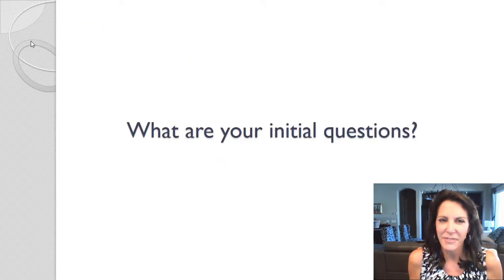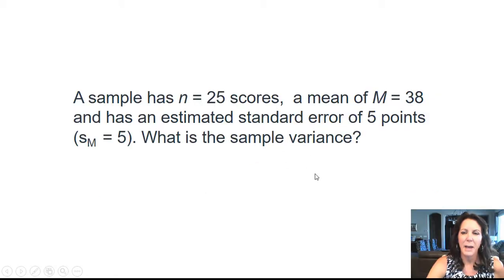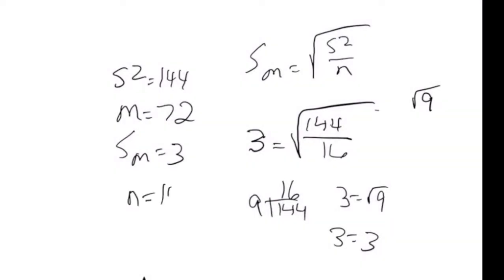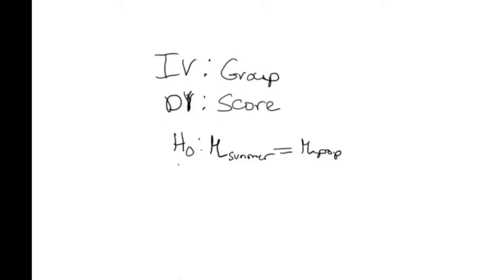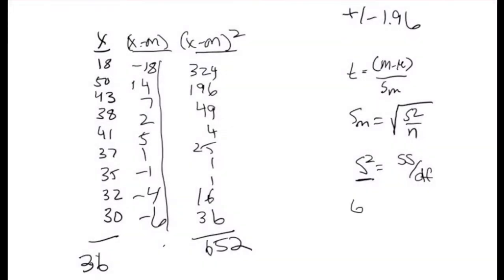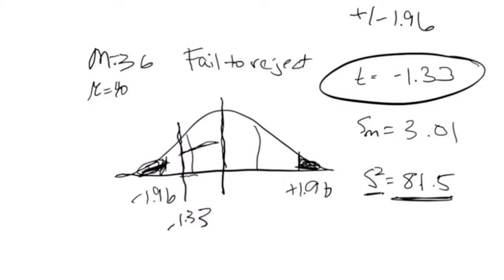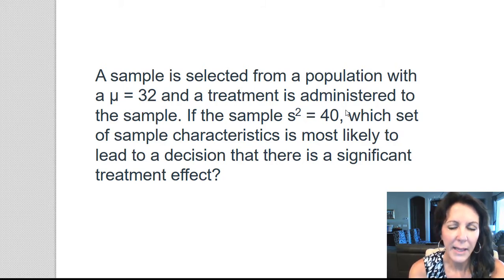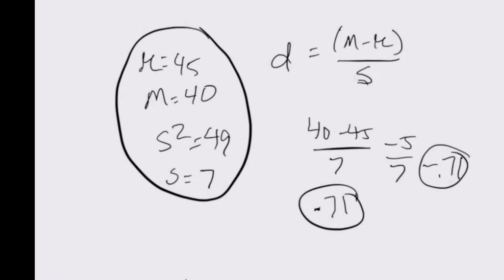PSY 230 Module 9 Zoom Class Recording